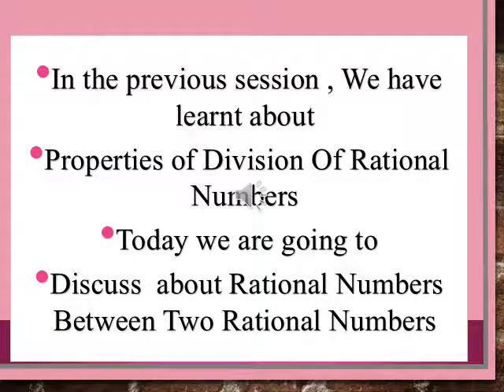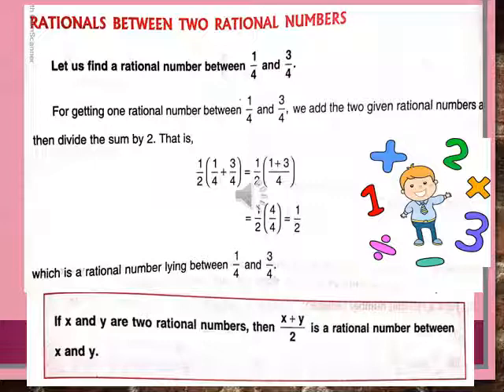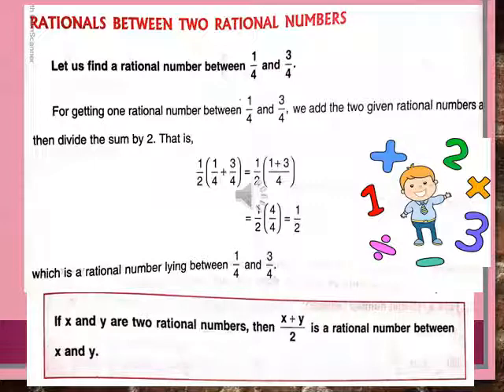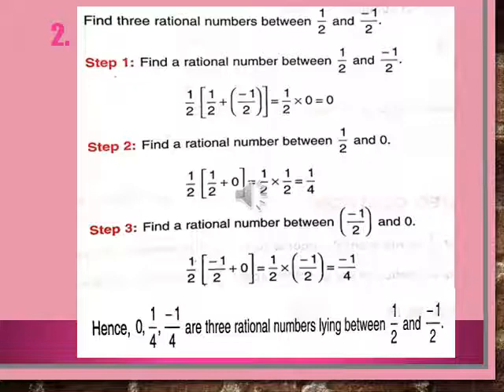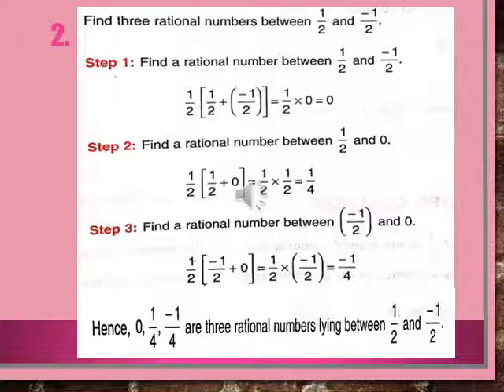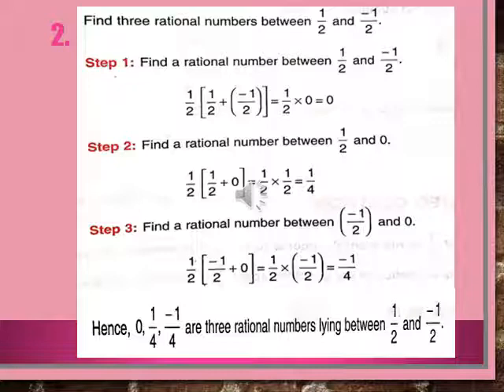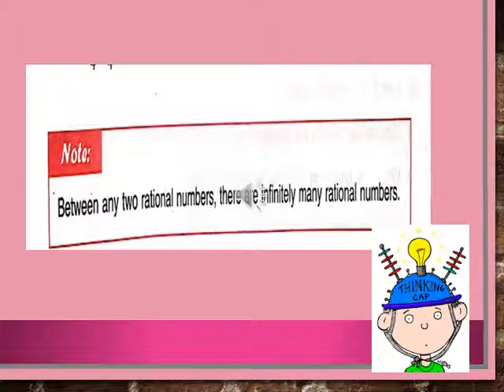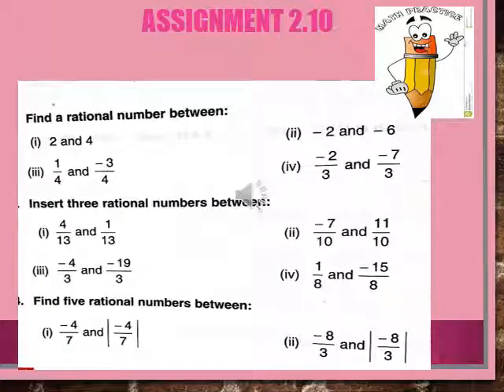STD VII MATHS 2 OPERATIONS ON RATIONAL NUMBER 2 10 Betweenness